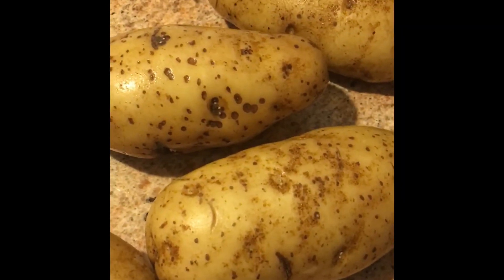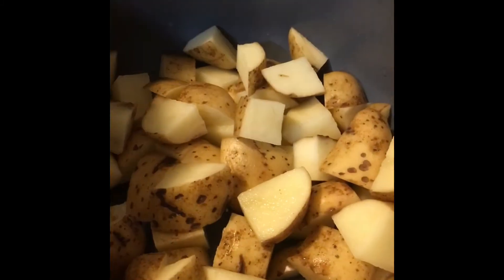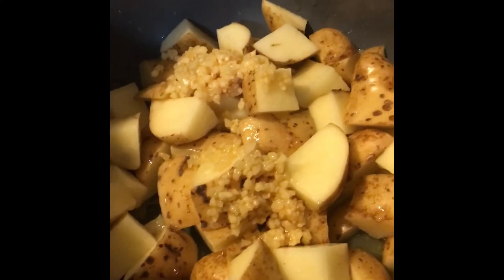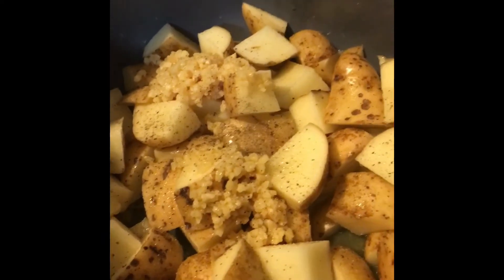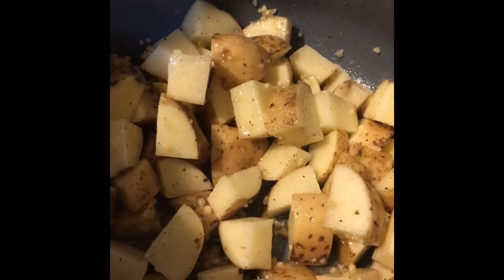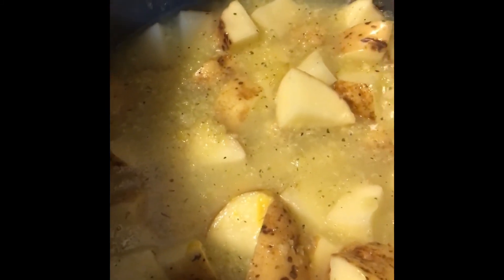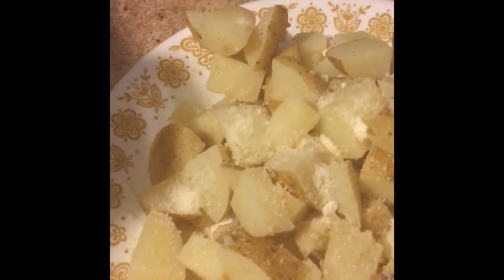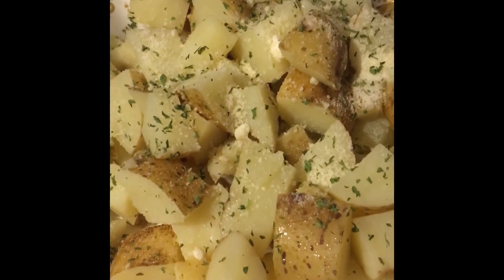Delicious breakfast potatoes made easy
Easy and delicious potatoes